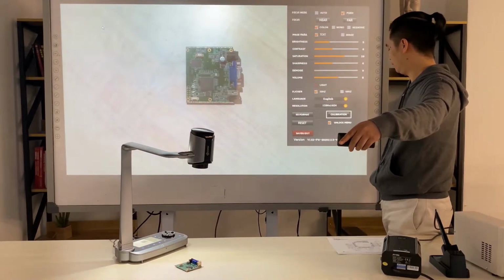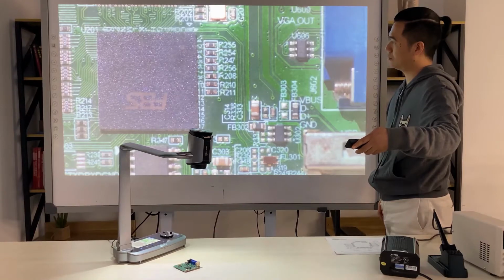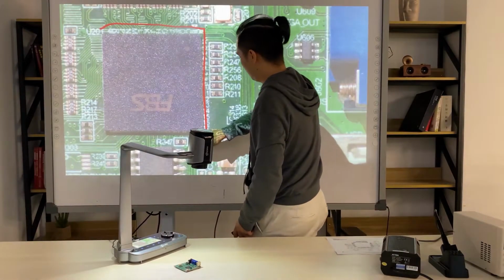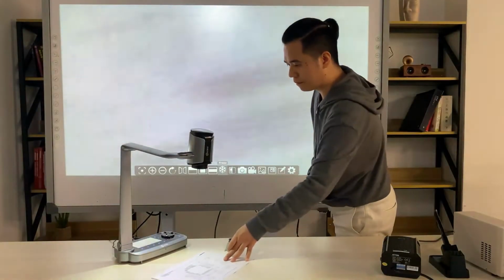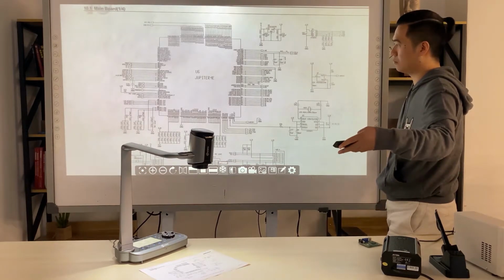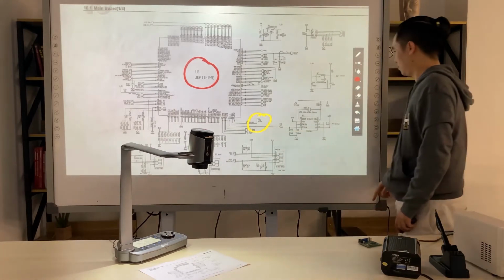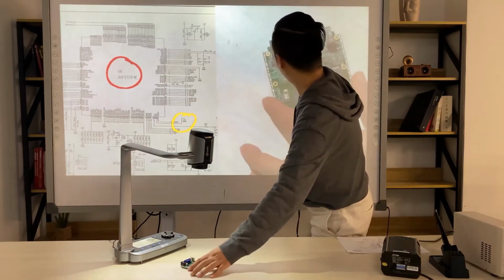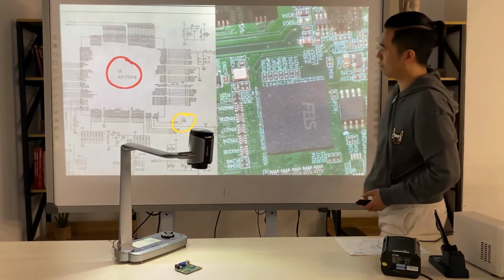Using Joyusing Document Camera（V1XS 12X Optical Zoom）for Electric Circuits Teaching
Joyusing document camera V1XS is not only visualize everything on your desk but it can also be used with a various different teaching about electronic circuits. And that's what I'm going to demonstrate today.